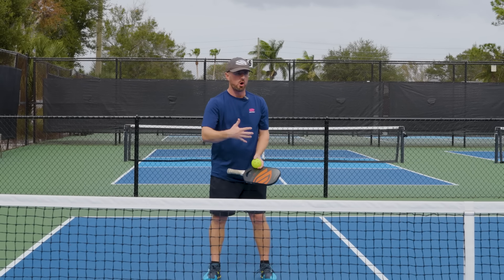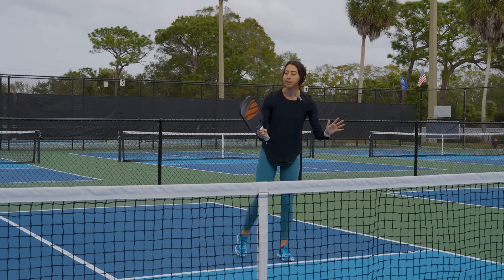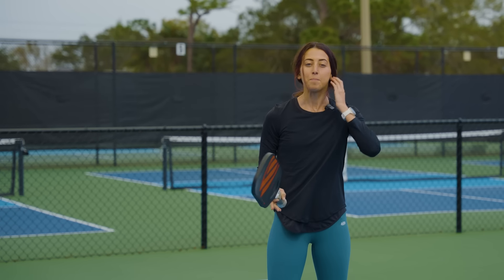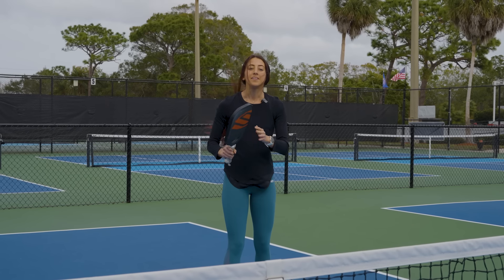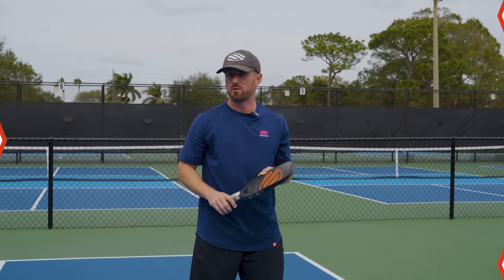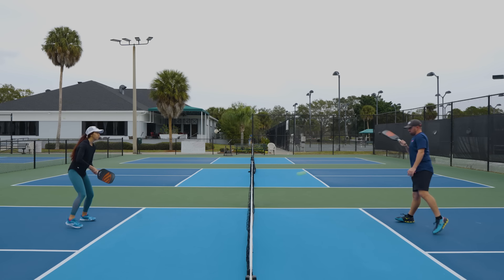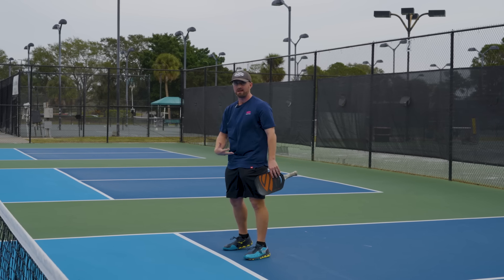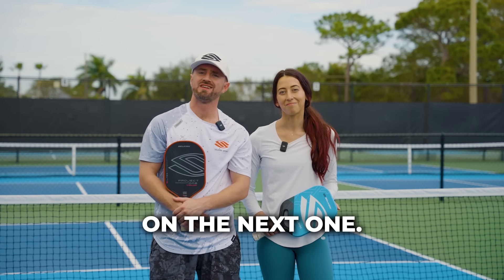When Should You Use the Pickleball SPEED-UP vs. Playing It Safe?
How do you know when it's time for a pickleball speed-up vs. playing it safe? We will go over 3 different types of pickleball balls to look for and how you should react to each one (ESPECIALLY during a dink rally), two tips on where to place your pickleball speed-up, and a pickleball drill to help you master this important pickleball shot.

If you are looking at how to get better at pickleball, the speed-up shot is an important skill to take you from beginner to intermediate pickleball player. We will take you through a drill to practice with a partner that will teach you exactly when and how to speed up your pickleball ball, the two best places to aim on your opponent’s body, and when you should go from a pickleball dink rally to a speed-up shot.

0:00 - When To Speed Up vs. Playing It Safe
0:30 - The Speed-Up
0:59 - What Ball You Should Look to Speed Up
1:20 - Ball #1: Passive Dink vs. Aggressive Dink
2:08 - Ball #2: Shallow Dinks vs. Deep Dinks
2:47 - Ball #3: Height of the Bounce
3:16 - How to Execute the Speed-Up
4:20 - Tip #1: Backswing
4:44 - Tip #2: Where To Aim the Ball
6:06 - Tip #3: Placing Your Speed-Up
6:50 - Speed-Up Drill #1: Half-Court Game
7:59 - PlayPickleball.com